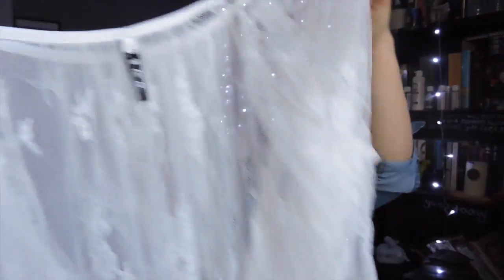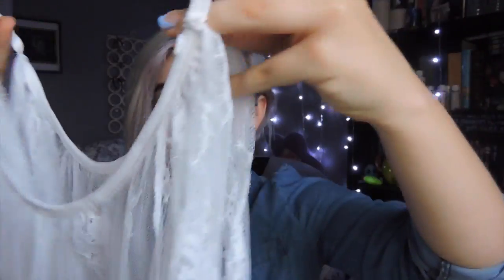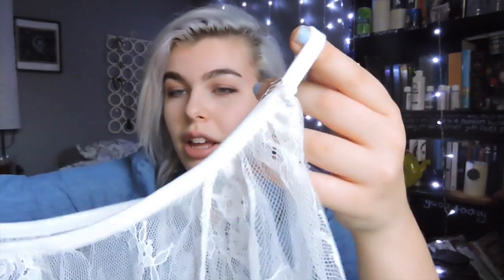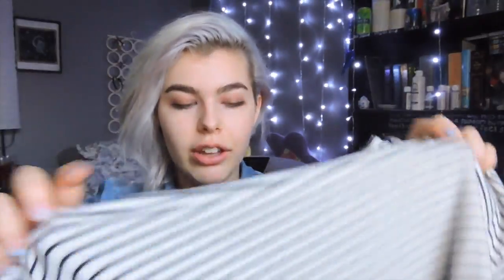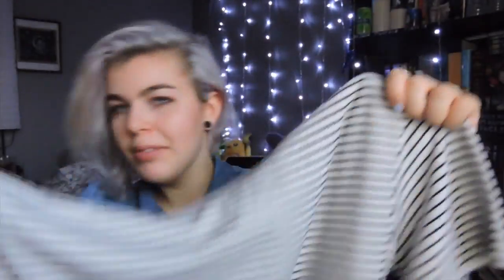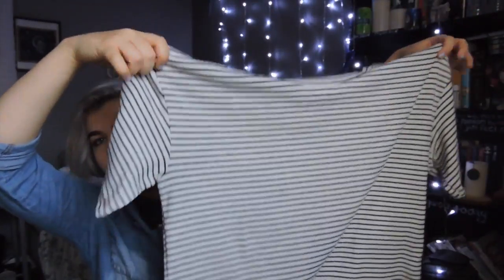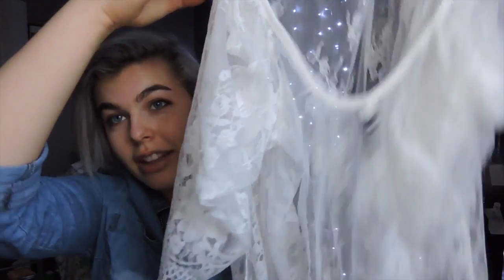Collective Haul | Romwe, Sheinside, Lush, Sur la Table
Been doing some shopping lately, I picked up some cool stuff and thought I'd share it with you guys! Hope you enjoy!